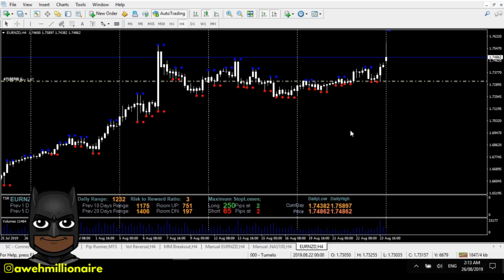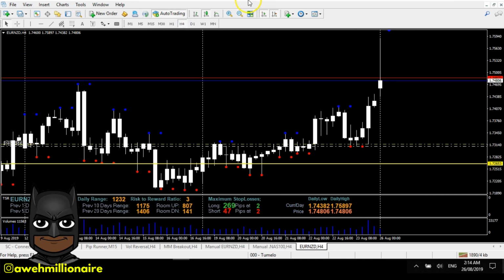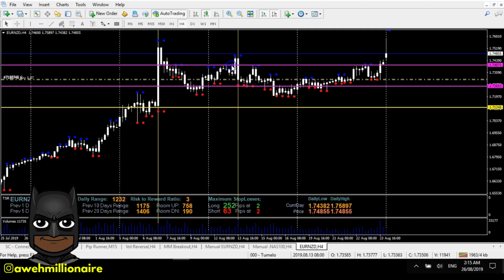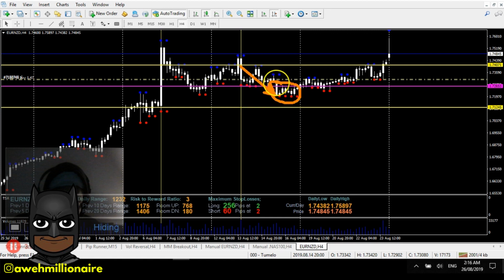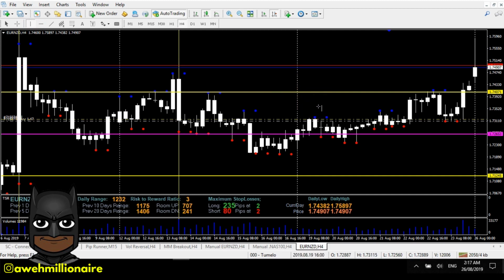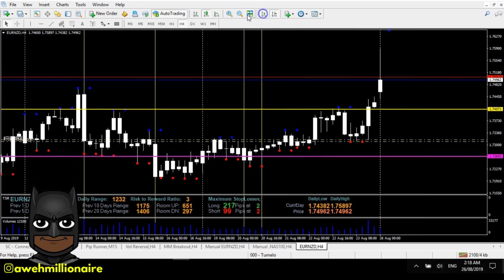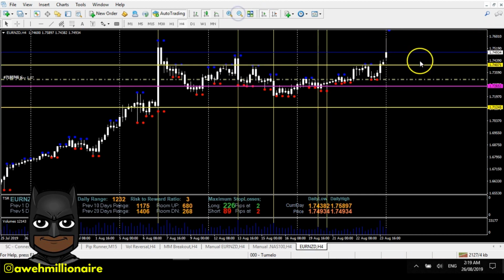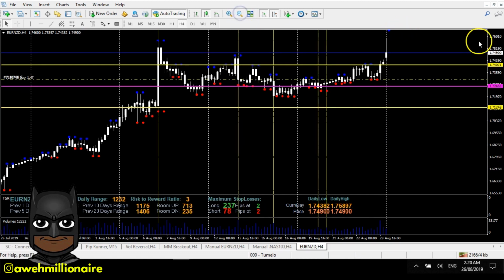Forex Analysis Today - How Forex Volume Makes Trading So Easy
// Are You Trading Like A Pro or An Amateur ?
// EURNZD Technical Analysis Today - 26 Aug 2019